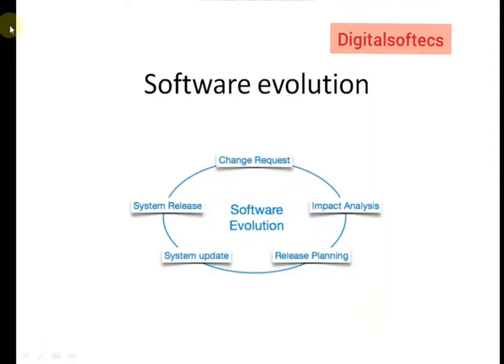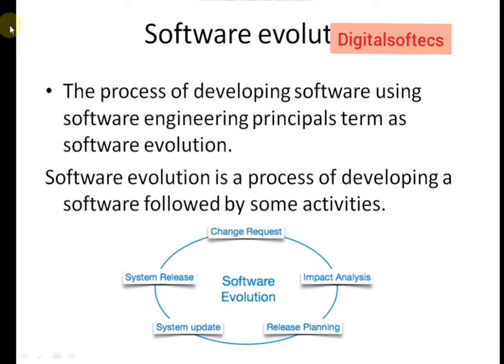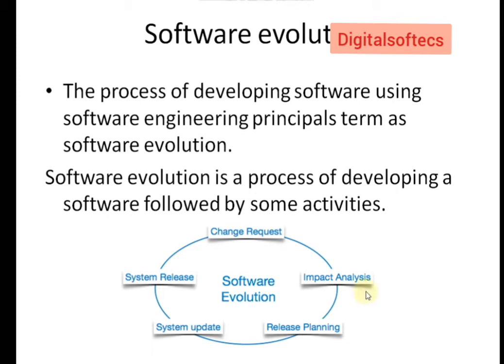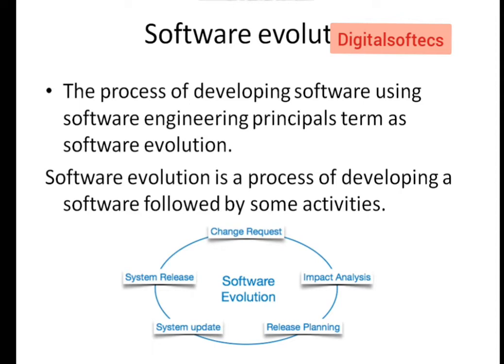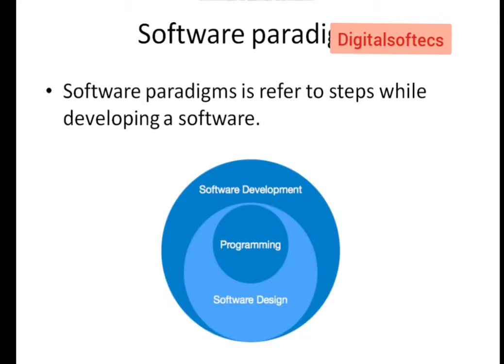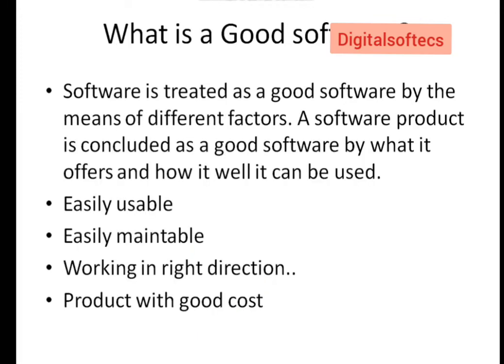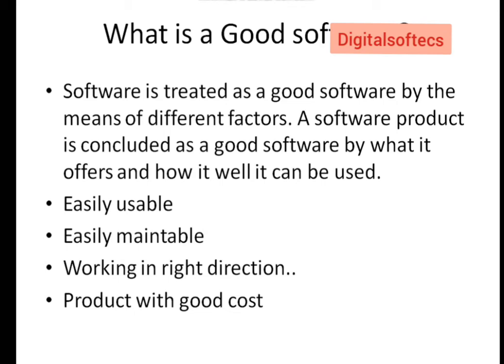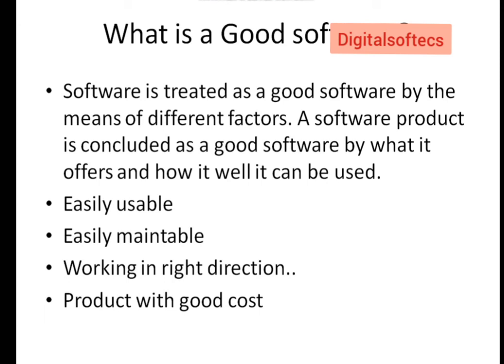What is software evolution?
What is a good software
Software engineering